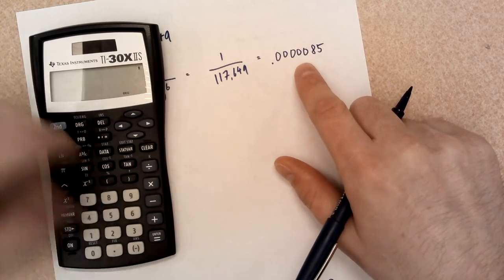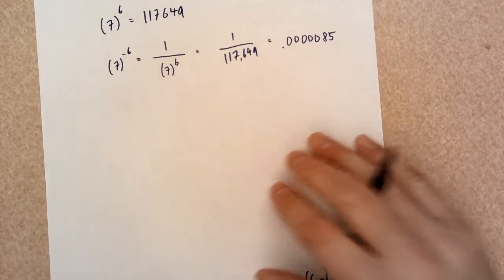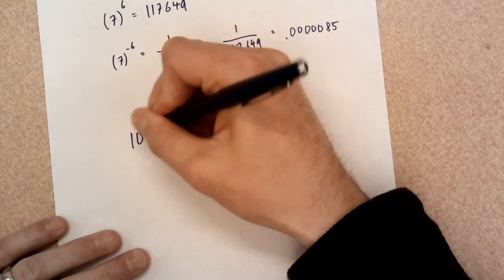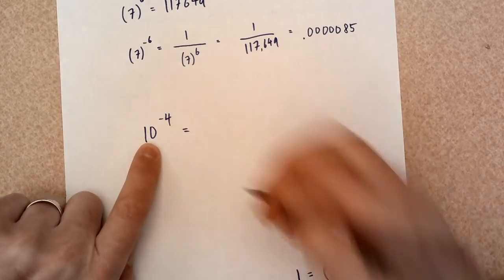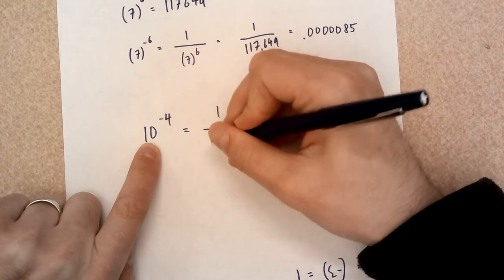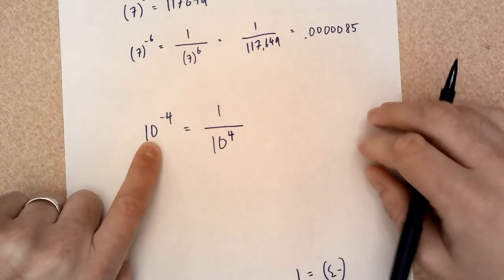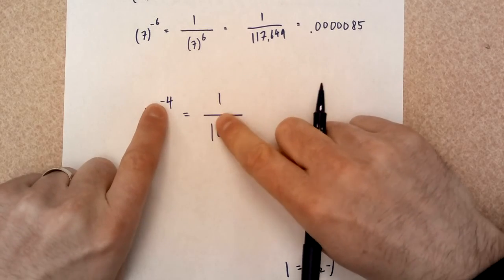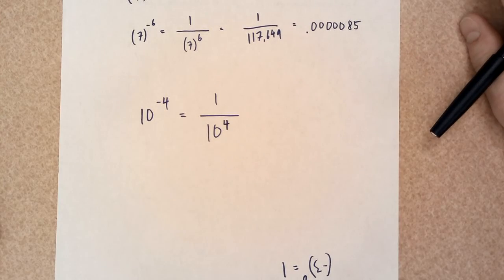10.4 Negative Exponents